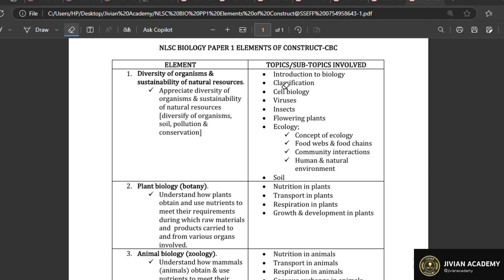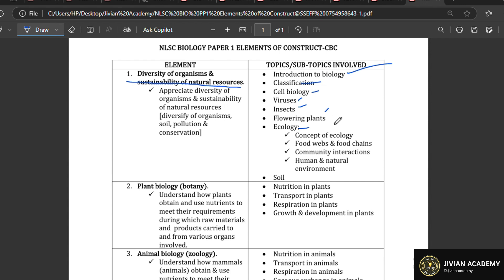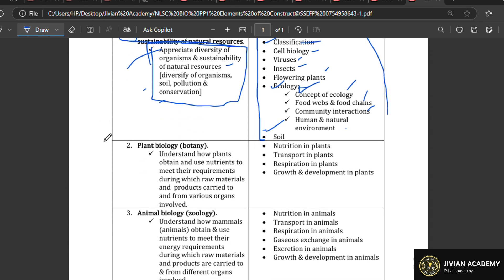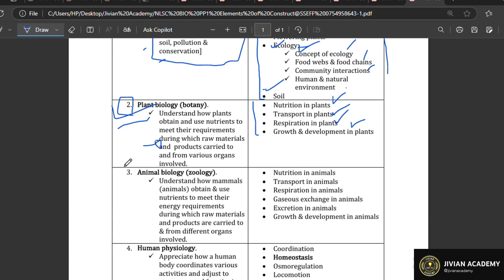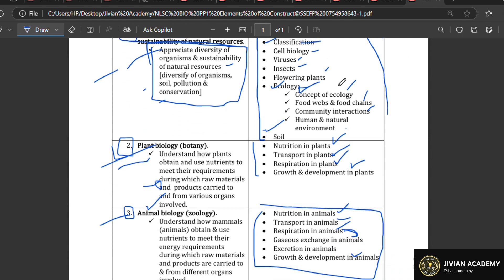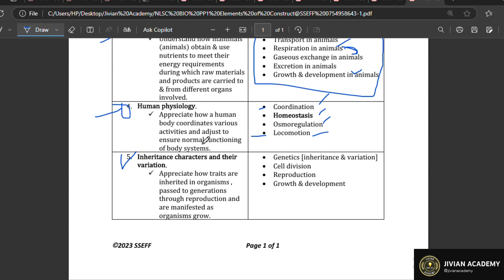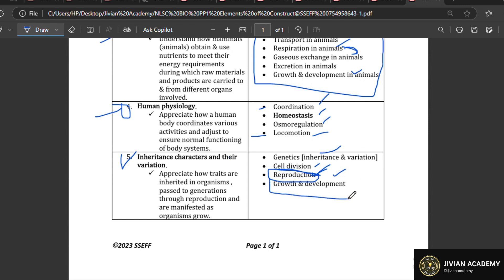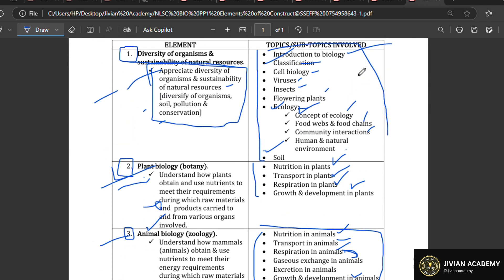How to Pass O level Biology New Curriculum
UNEB NEW CURRICULUM TOPICS BREAKDOWN
DOWNLOAD THE SOFTCOPY
GET ACCESS TO NOTES , MOCKS AND UNEB QUESTION PAPERS